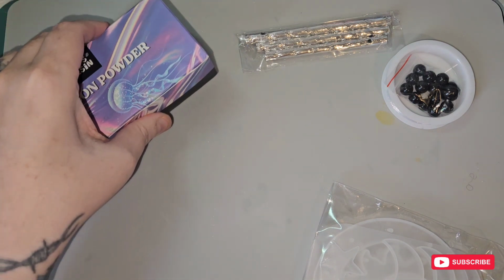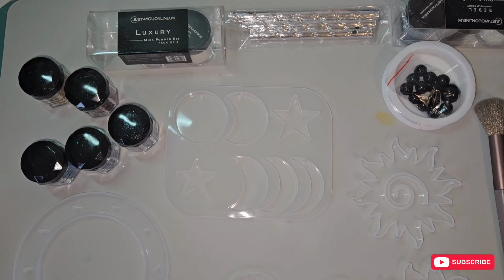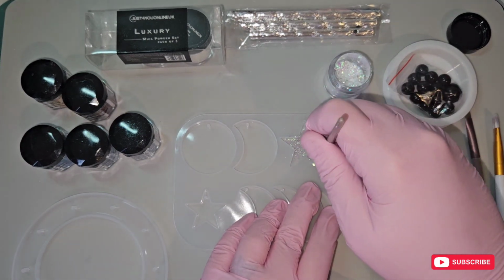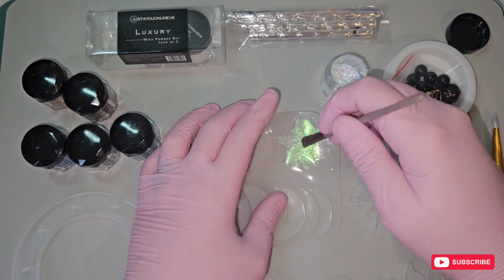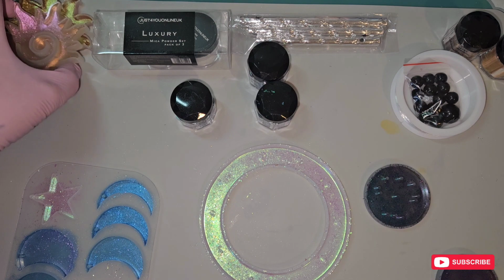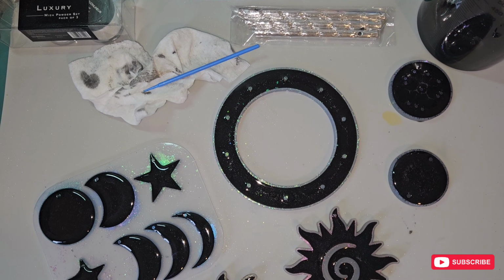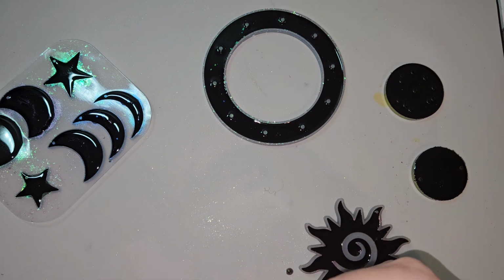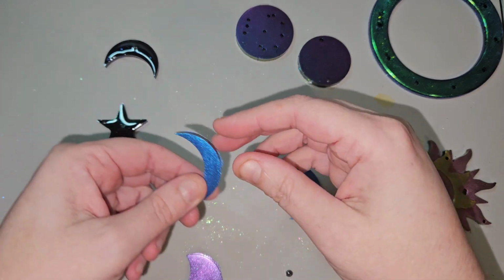#36 A Custom Piece (part 1)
In this video a create a custom piece for a customer. This Video is part 1.

Resin Used

Let's Resin 1:1 standard resin

Chameleon Powders from Let's Resin

Opal Flakes from just4youonlineuk

Mold from Amazon

Carreuty Resin Moulds Silicone Kit Star Moon Wind Chimes Casting Mold DIY Epoxy Windchimes Casting Moon Mold, Jewelry Resin Casting Molds Wind Bell Epoxy Molds for Home Decor Birthdays Gifts

Isopropyl 99% alcohol

ican london isopropyl rubbing Alcohol 99.9% spray First aid Antiseptic 1 litre (2 x 500ml)